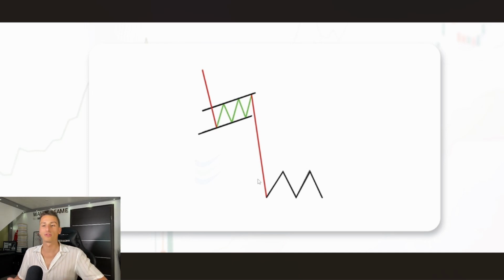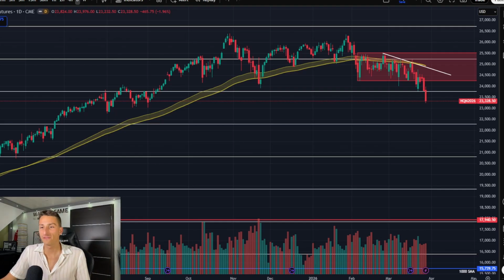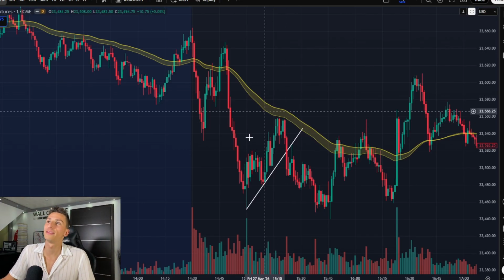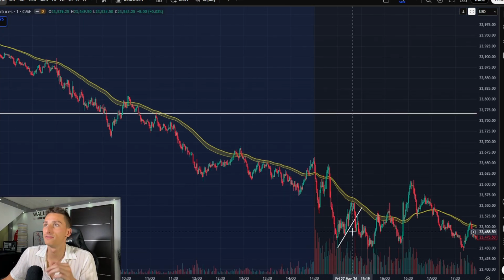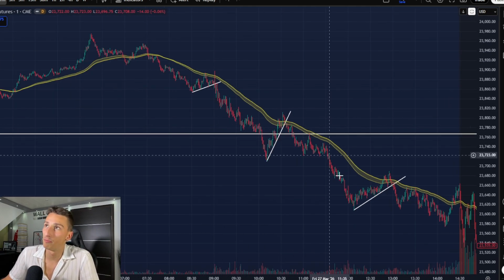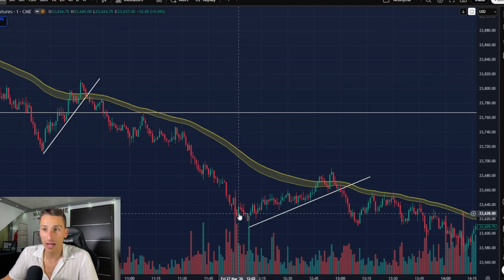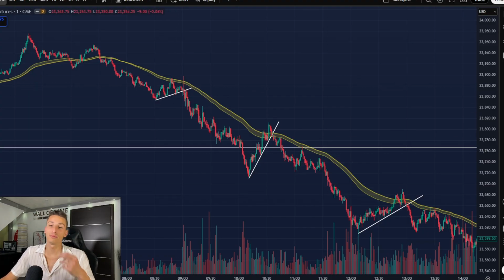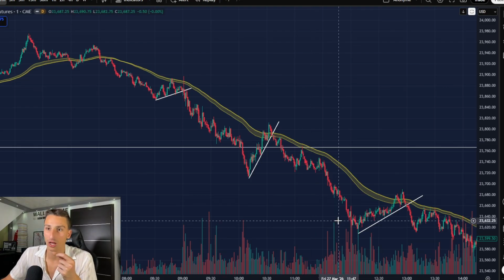Bear Flag Pattern: How to Profit From Bearish Continuations